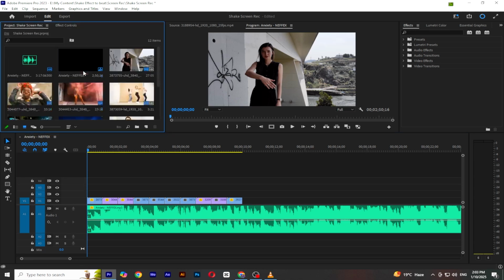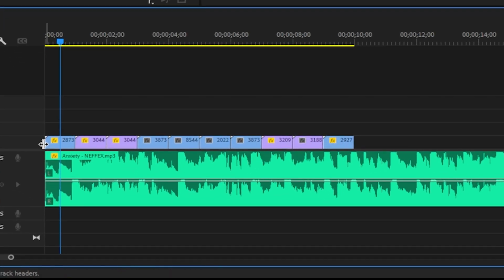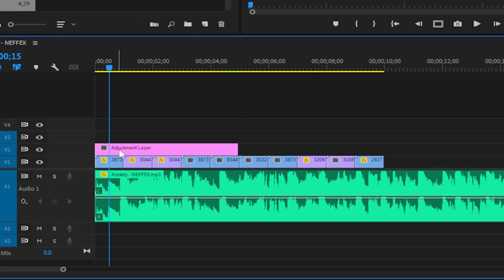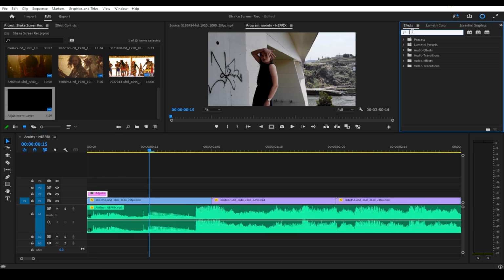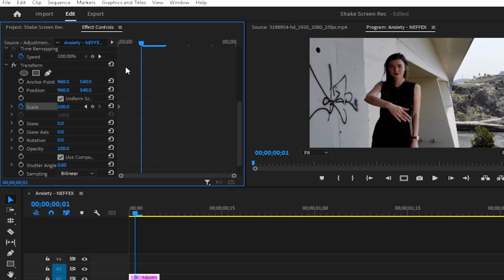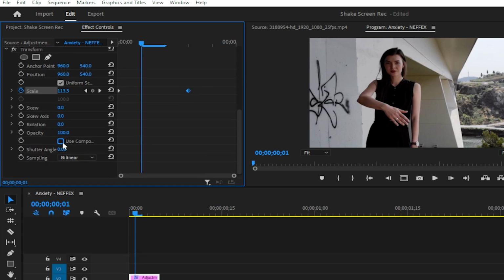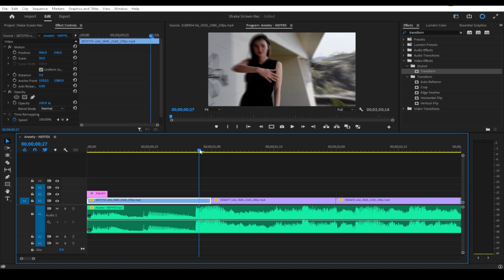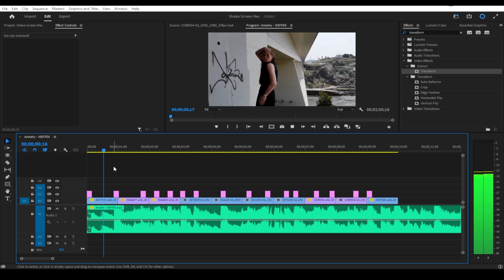Make Your Videos POP With BOUNCY Camera Effects In Premiere Pro!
Want to add some extra flair to your videos? 🎥✨ Learn how to create bouncy camera effects in Adobe Premiere Pro that will make your videos POP! This tutorial is perfect for beginners and pros alike, showing you step-by-step how to add smooth, dynamic motion to your shots. 🌟

📌 What you’ll learn in this video:
✔️ How to create bouncy camera movements
✔️ Tips for smooth and dynamic effects
✔️ Simple tricks to make your edits stand out

Transform your static shots into engaging, professional-looking scenes with just a few clicks. 💡

bouncy camera effects, camera motion effects, Premiere Pro camera effects, make videos pop, smooth camera movements,